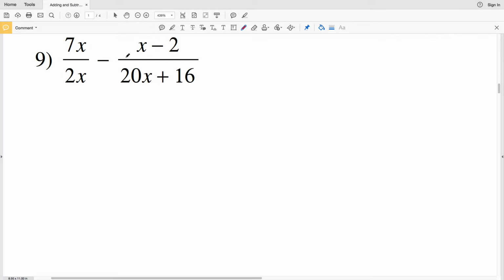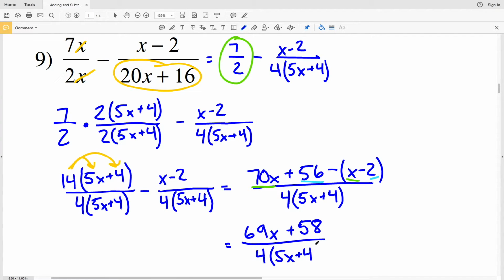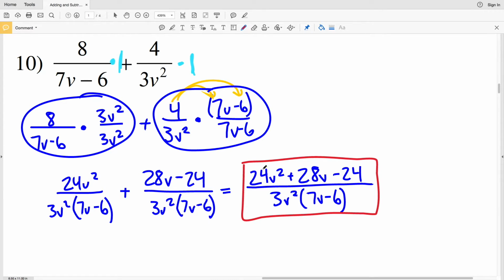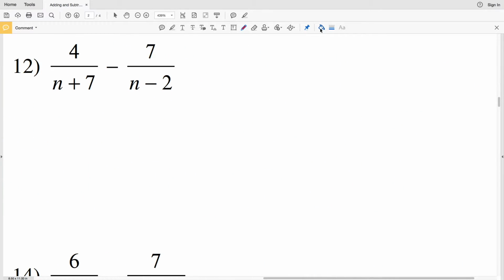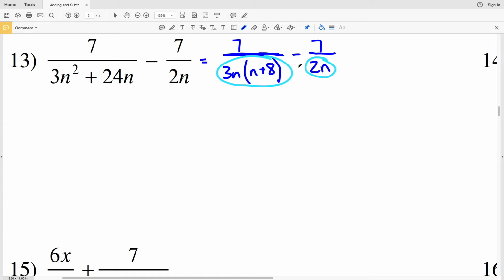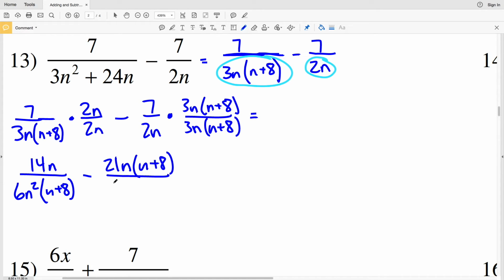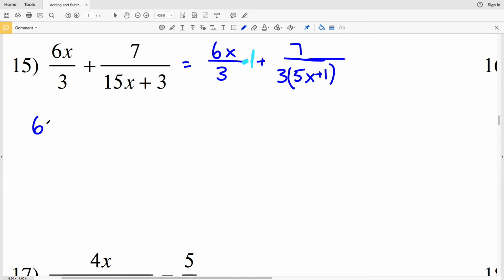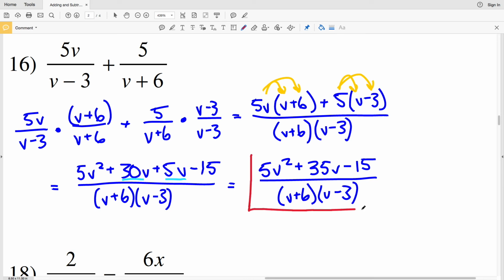KutaSoftware: Algebra 1- Adding And Subtracting Rational Expressions Part 2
Happy learning! 💜